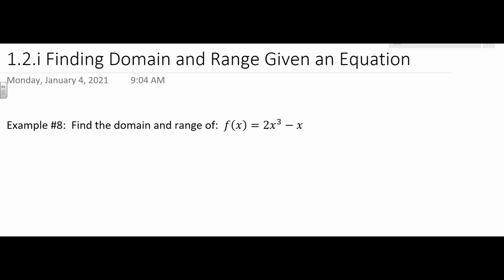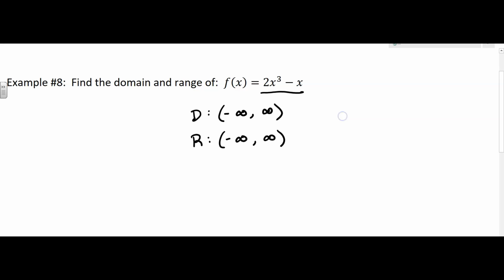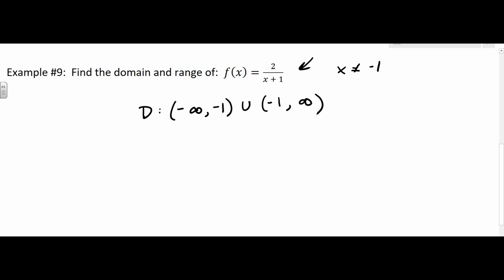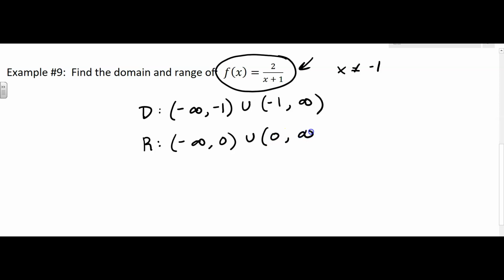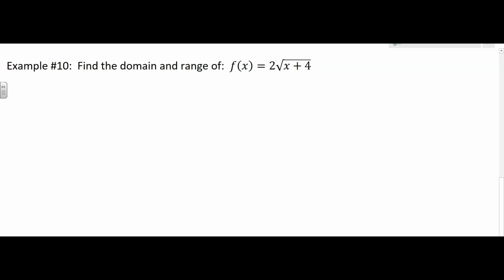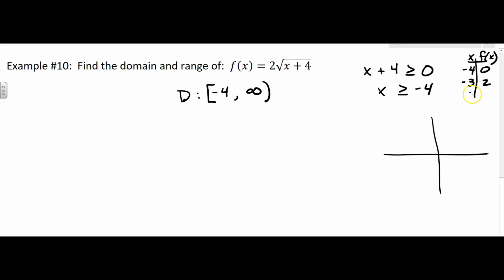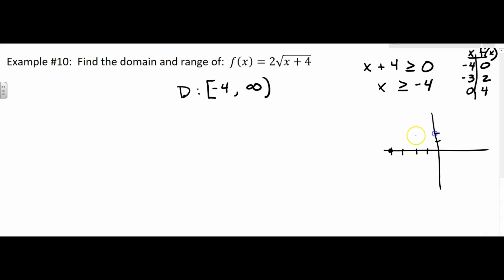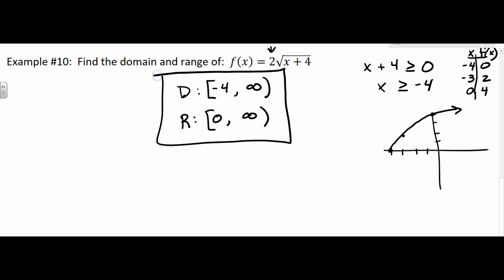1.2.i Finding Domain and Range Given an Equation